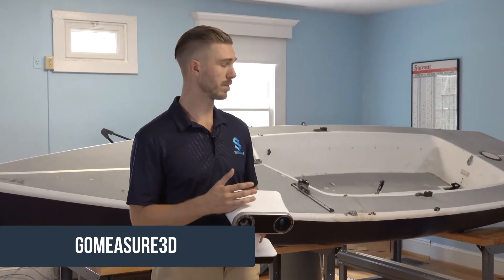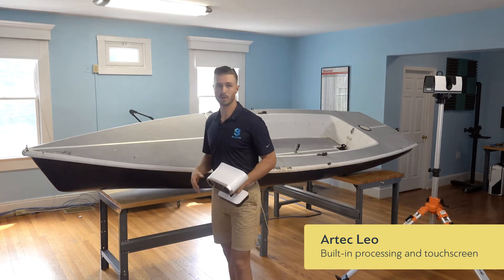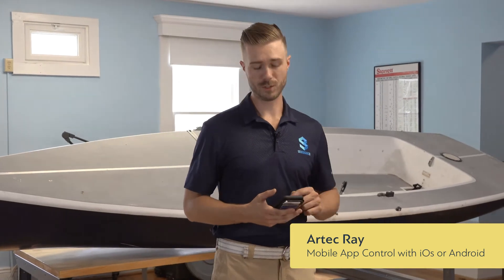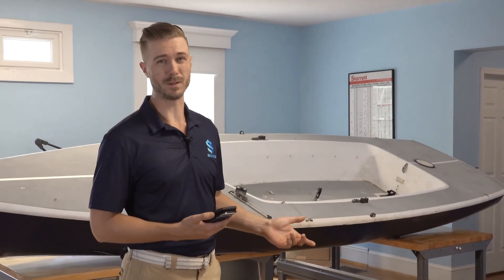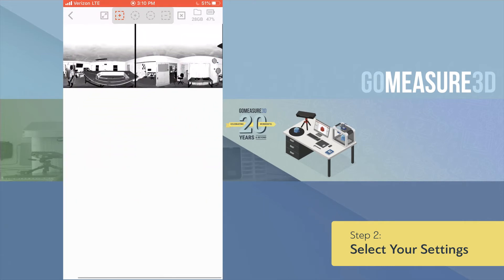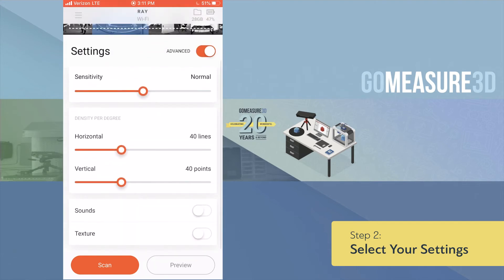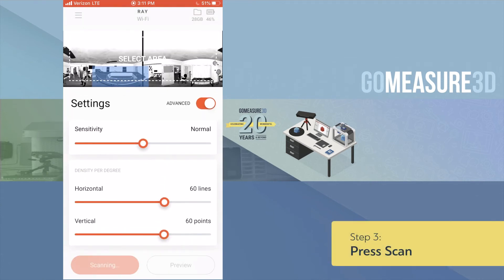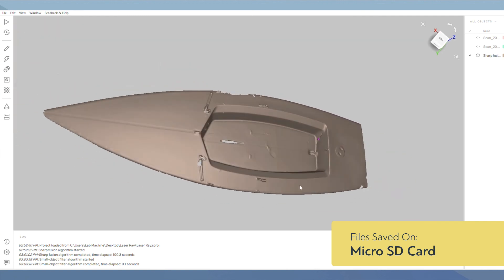True Mobile 3D Scanning with Artec 3D Scanners (Leo + Ray)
The Artec Leo and Ray 3D scanners give you true freedom to scan physical objects into digital 3D models. Especially great for off-site 3D scanning, they don't require a computer or a laptop during the 3D capturing process. The Artec Leo has a built-in touchscreen and internal processing capabilities. The Artec Ray uses a mobile app which makes the capturing process simple and easy to use.